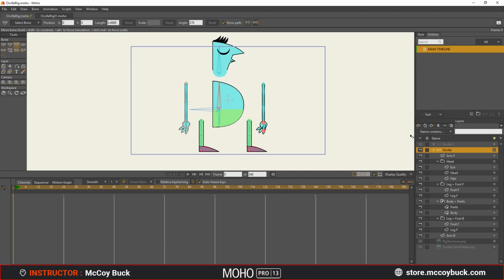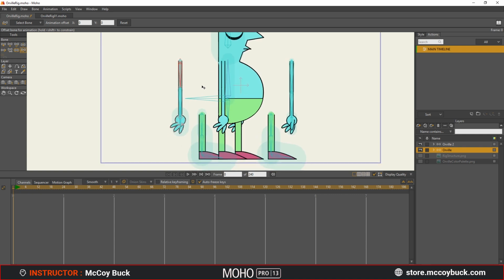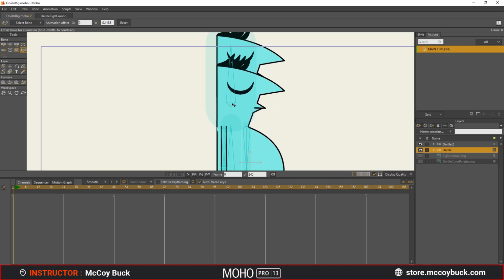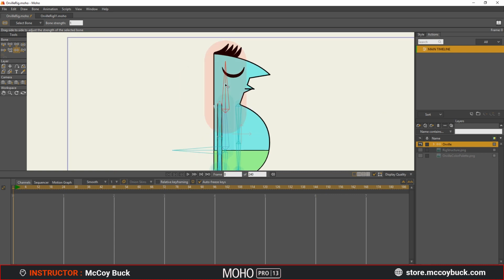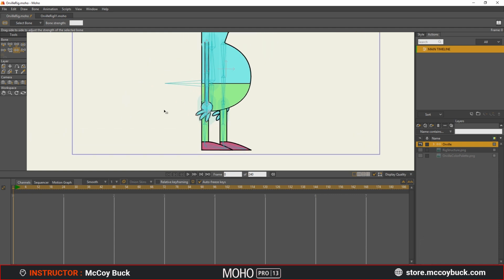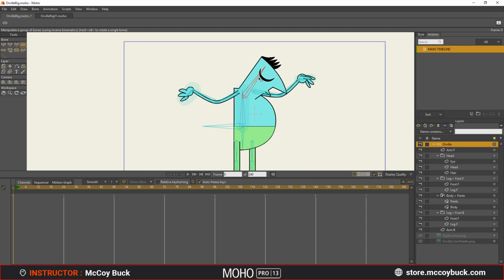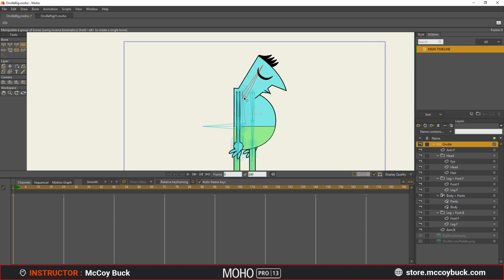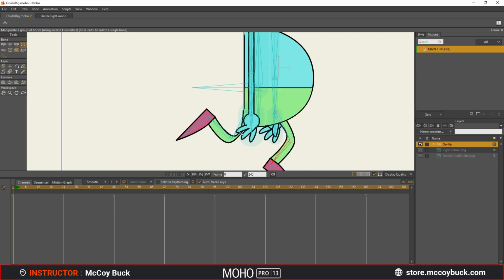Moho Pro 13 Tutorial - Offset Bone Tool